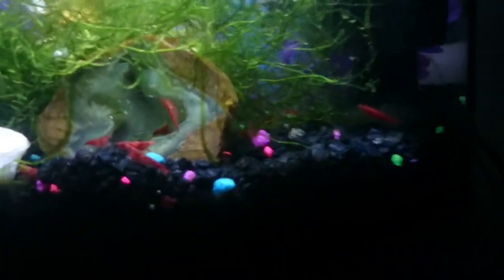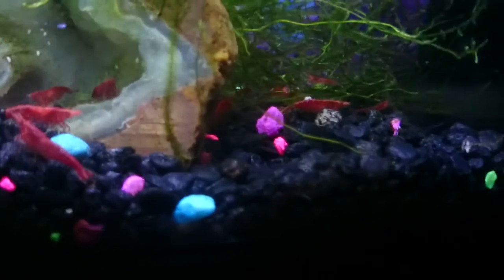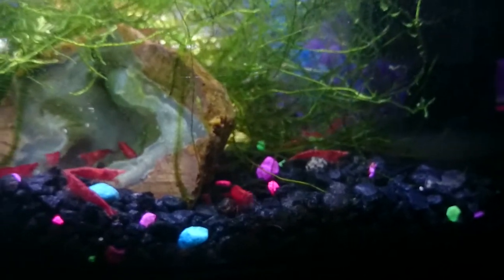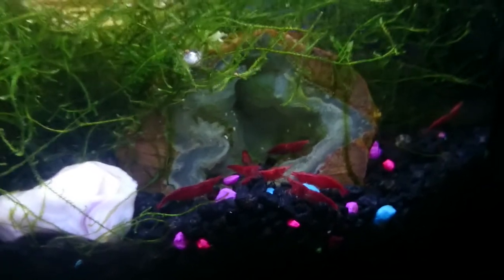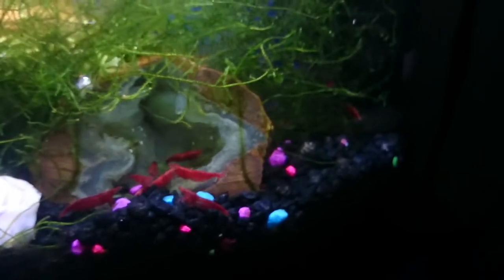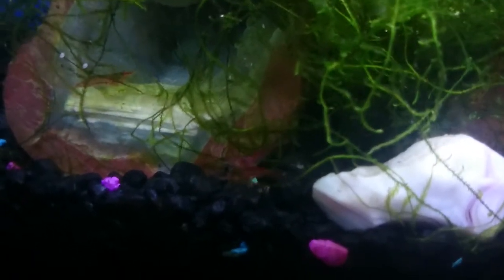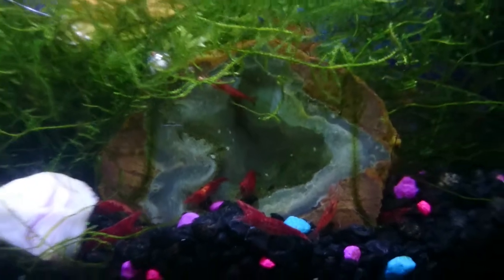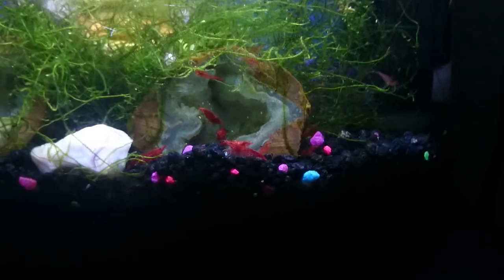8 Gal JBJ Glofish Tank - Amazing Red Cherry Shrimp